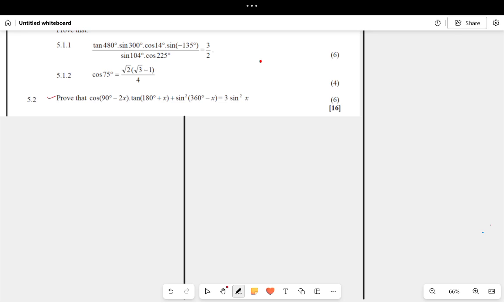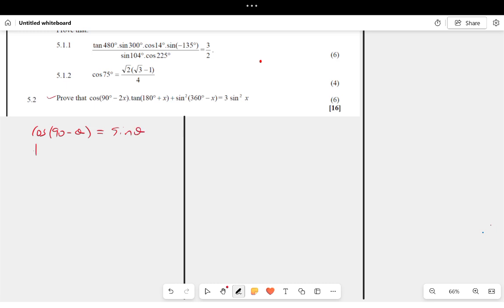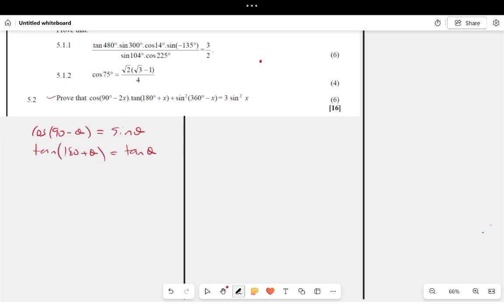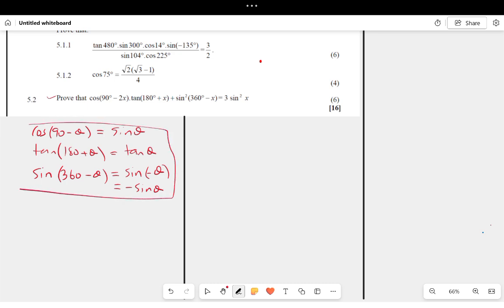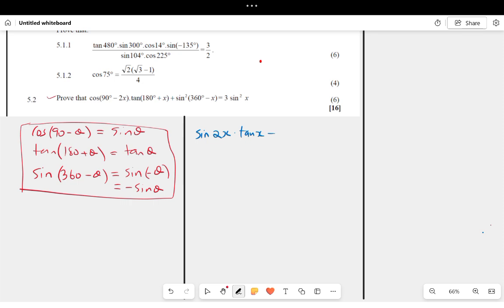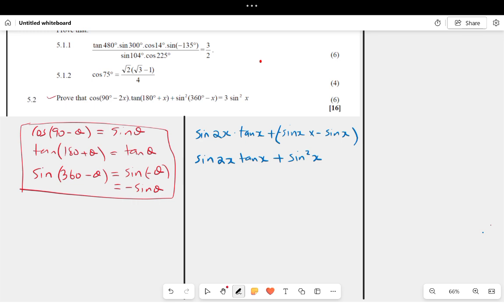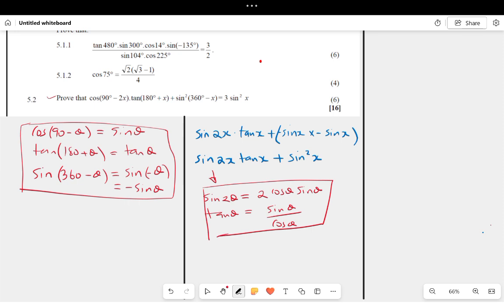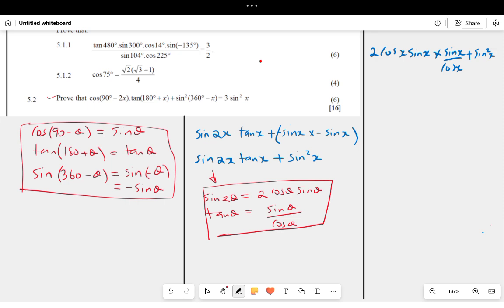98% of the students loved this Trigonometry exam question. Part3